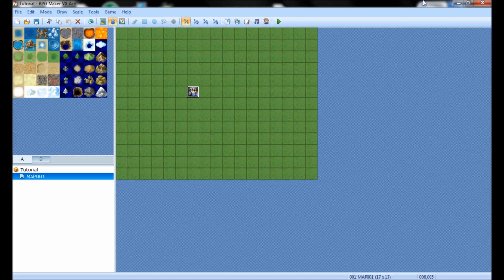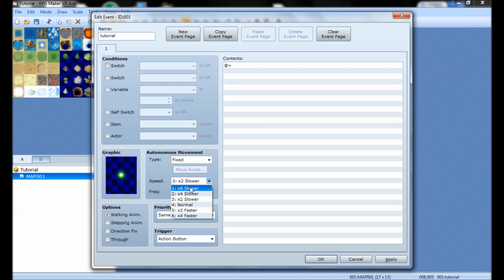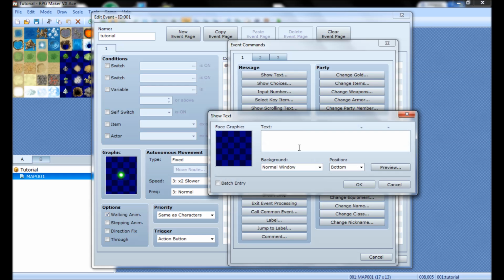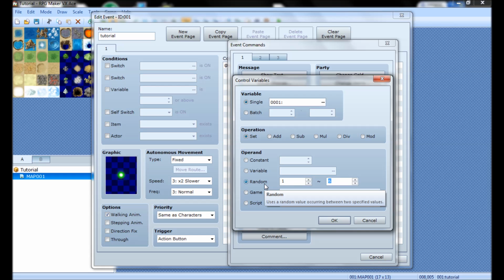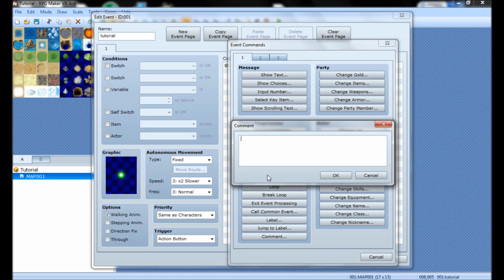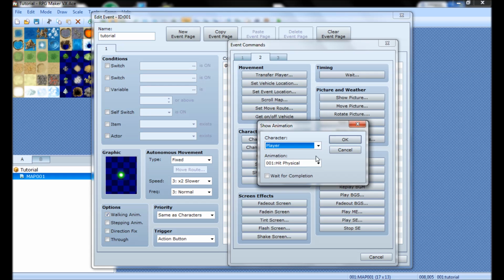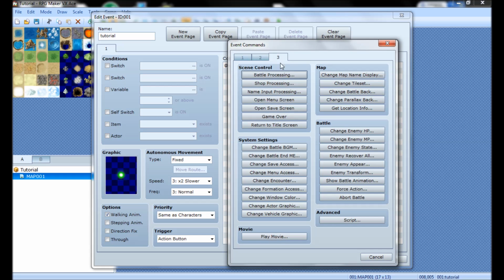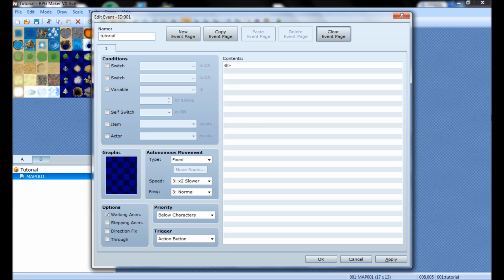Darksun Studios Introduction To Events In RPG Maker VX Ace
A longer video introducing new comers to the event system in RPG Maker VX Ace. Just covering the basics for the moment but expect more videos showing the tips and tricks in making cool in game effects.